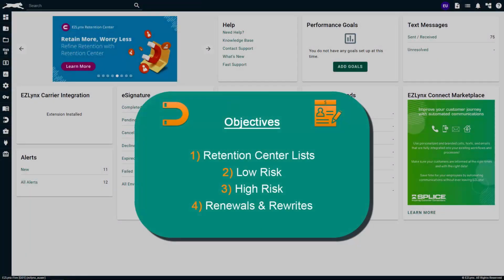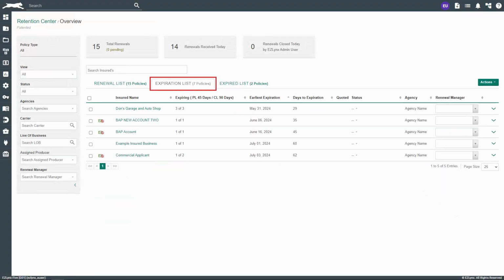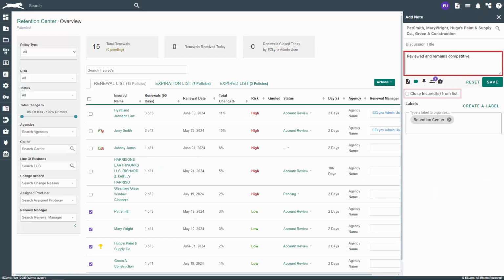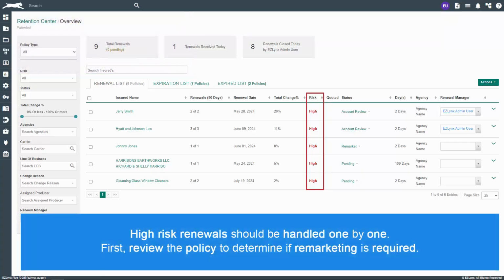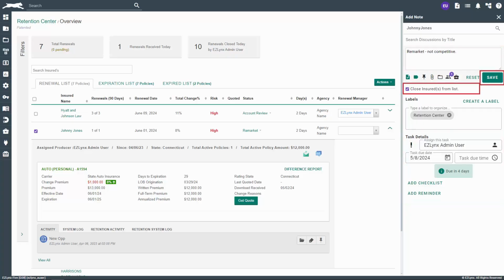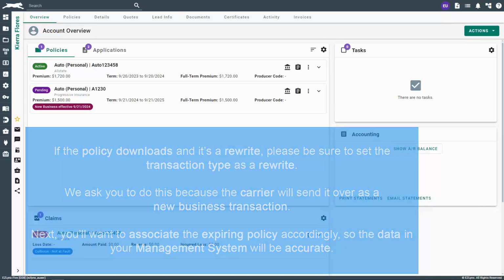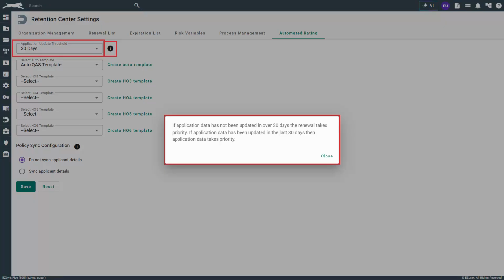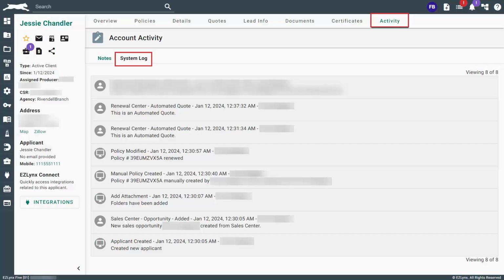EZLynx 5 - Personal & Commercial – Renewals & Rewrites with Retention Center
In this training video, we cover the workflow steps to complete the task of processing renewals using the Retention Center product. We cover how to handle download vs. manual policies and high-risk vs. low-risk so you can focus on the clients that need the most attention. Knowing how to handle renewals is a great step at retaining your customers.